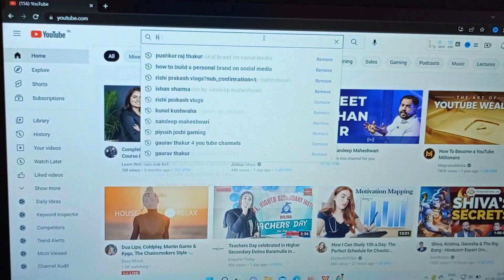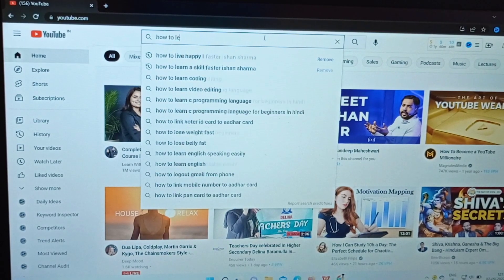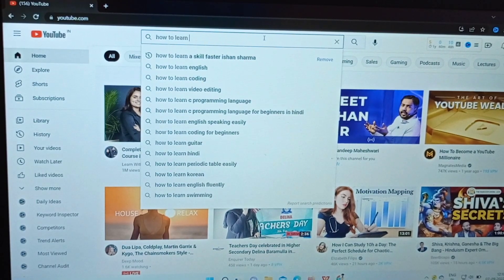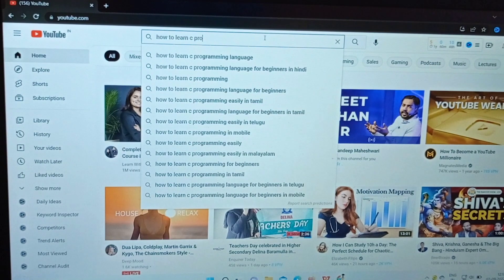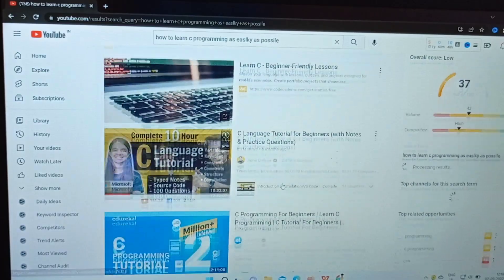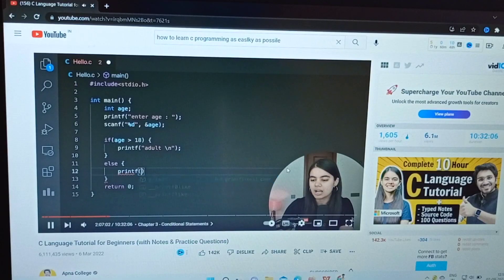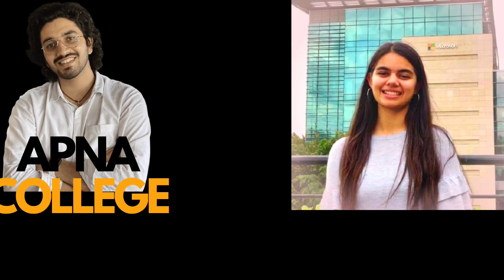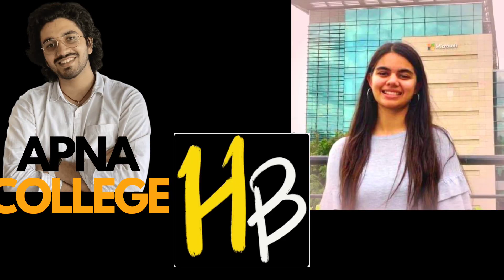Learn To CODE in 7 Days 😱😱 @ApnaCollegeOfficial (From Beginner to Advance Level)coding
Hey, everyone, I am Rishi Prakash and in this video, we gonna talk that how you can learn a c-programming language in just 7 days.
I learned C programming by watching this 10-hour-long video on the Apna college channel. it took me 8 days to complete this video. I was not just watching this video at the same time I was executing what I was learning due to this reason it took me 8 days to complete a 10hour long video.

Learn C Language in 7 Days   @Apna College  (From Beginner to Advance Level)
Learn C Language in 7 Days: From Beginner to Advance Level with Apna College
Learn C Language in 7 Days - @Apna College
Learn C in 7 Days: The ultimate beginners guide from Apna College
Learn C Language in 7 Days:

c++ full course,c++ placement course,how to code,apna college c programming couse review,shradha didi c programming,apna college course review,aman dhattarwal course,aman shradha love story,how to learn c programming in 5 days,easiest way to learn c programming,c programming language free course,udacity c,programiz c programming course,udemy c course,coursera c programming review,code with harry c language review,learn to code for free,free coding course,ishan